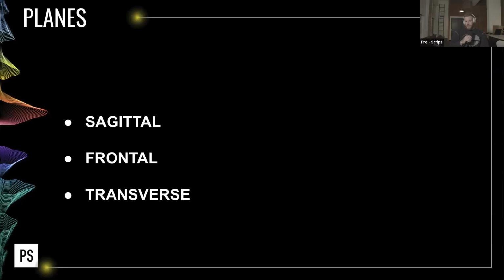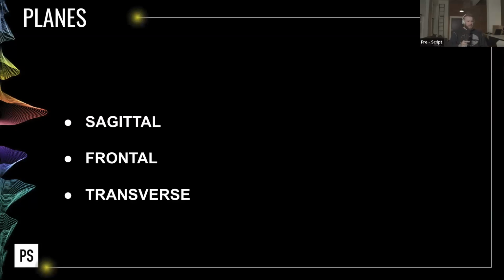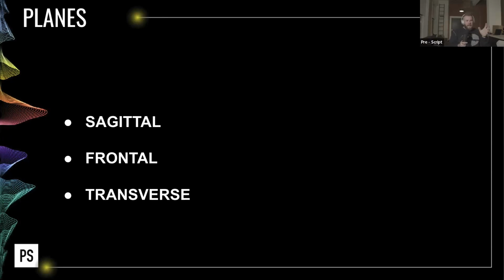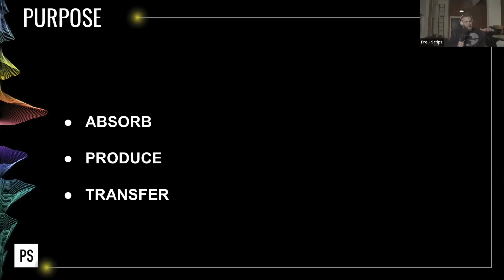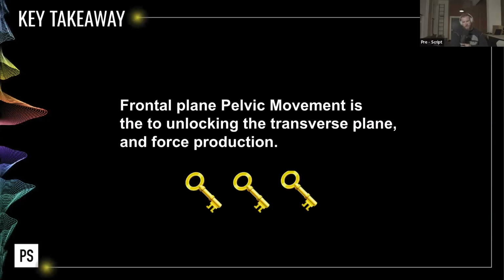How to Improve Lower Body Mechanics with Gait Cycle with Dr. Jordan Shallow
This week Shallow discusses a principles-based approach to understanding the pelvis and its role in movement. Shallow touches on the structure-function relationship, planes of motion and emphasizes the importance of understanding these principles to improve lower body mechanics.

LAST CHANCE to register for Pre-Script® Level 1.

Marek Health is a health optimization company that offers advanced blood testing, health coaching, and expert medical oversight. Our services can help you enhance your lifestyle, nutrition, and supplementation to medical treatment and care.

Don’t miss the release of our newest educational community - The Pre-Script ® Collective!

Also, make sure to sign up to our mailing list to get the first updates on new programming releases.

You can also follow Dr. Jordan Shallow and Dr. Jordan Jiunta on Instagram!